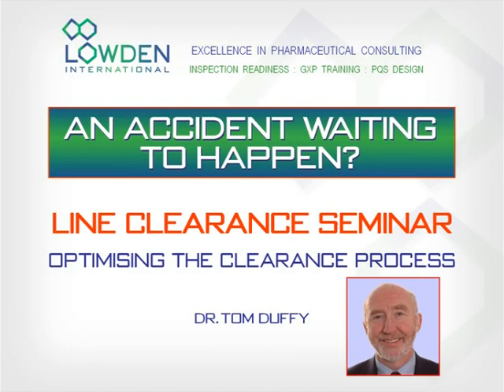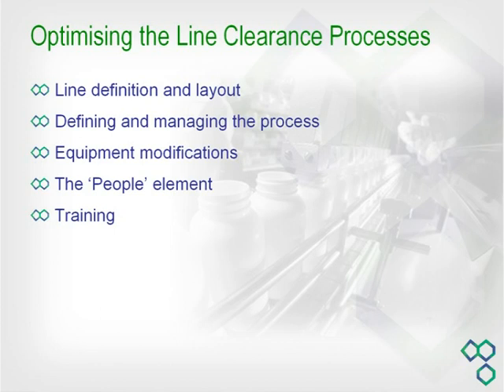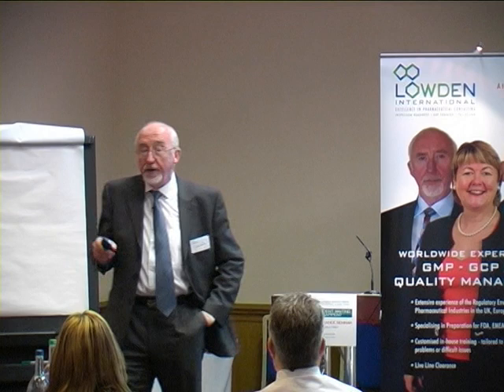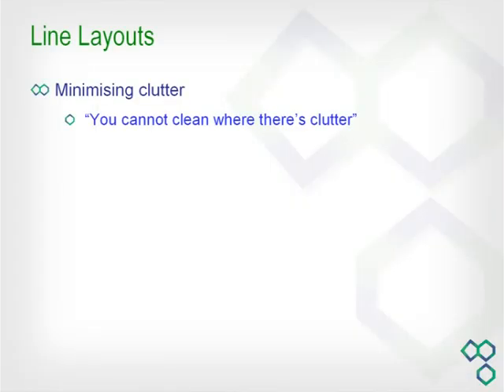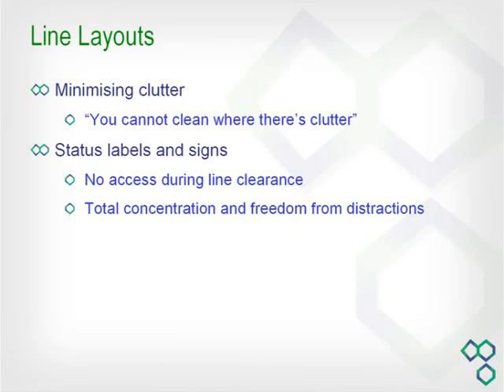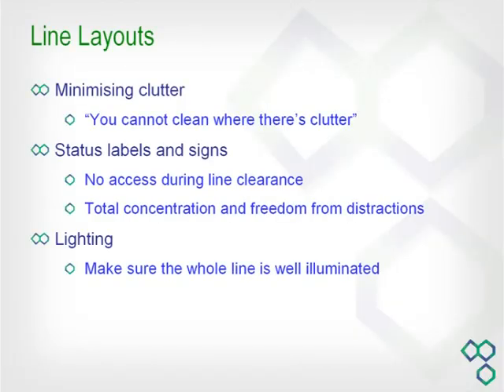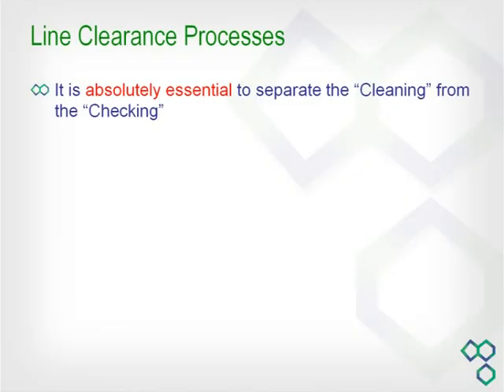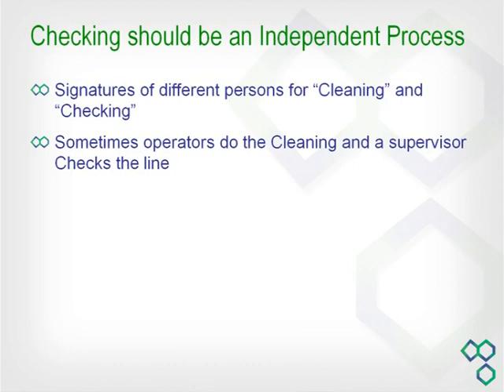Optimising the Pharmaceutical Line Clearance Process: Part 1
Lowden International Ltd
Dr Tom Duffy

Optimising the Pharmaceutical Line Clearance Process.
Lowden International has successfully installed their Live Line Clearance system in several large pharmaceutical companies world wide.